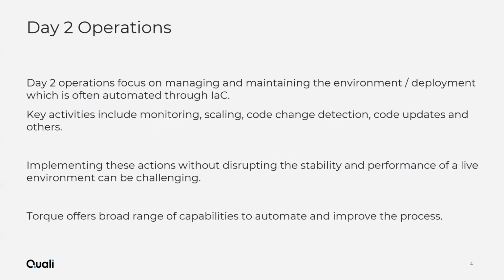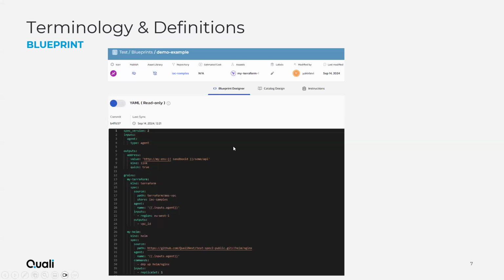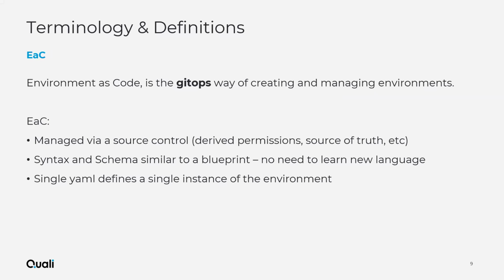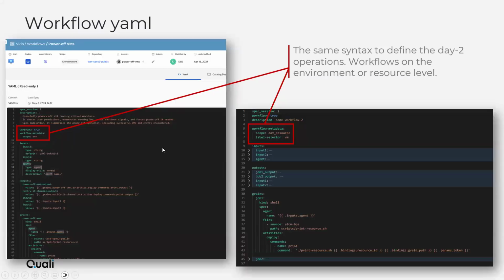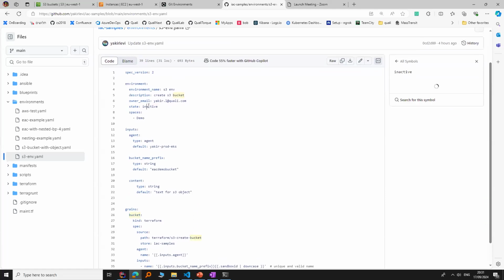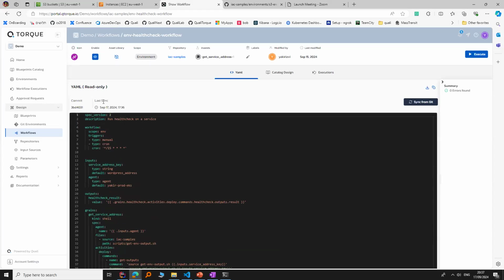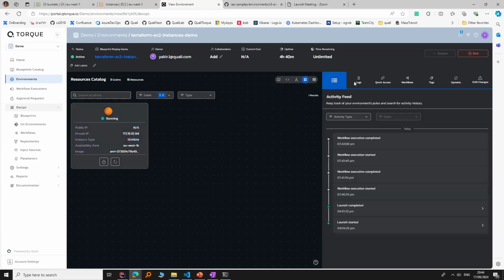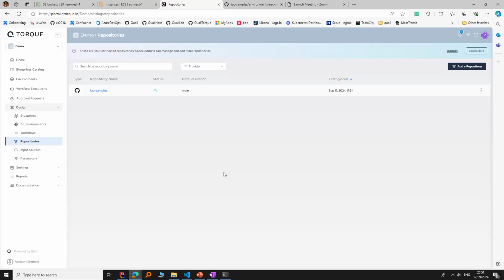Torque Talk Webinar: Automating Day-2 actions in live production environments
Our monthly Torque Talk webinars offer the Quali community a chance to dive deep on a specific platform engineering use case.

This session shows how our users automate and simplify the execution of complex Day-2 actions without requiring the user to disrupt the operation of the environments.